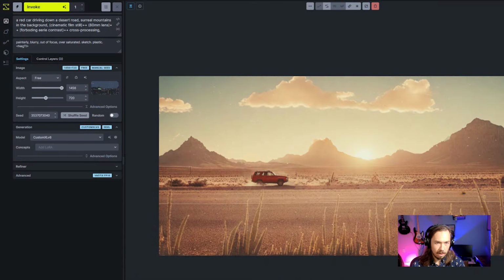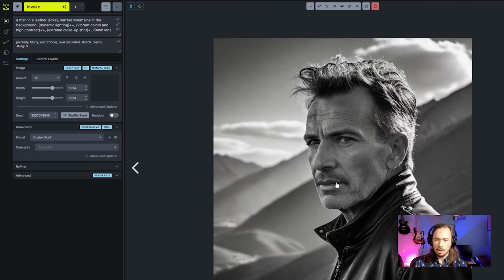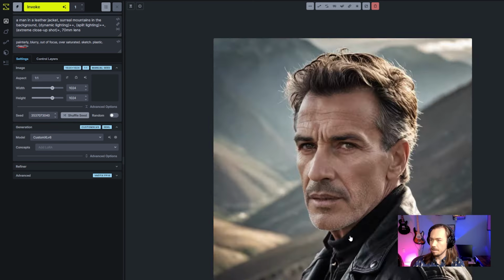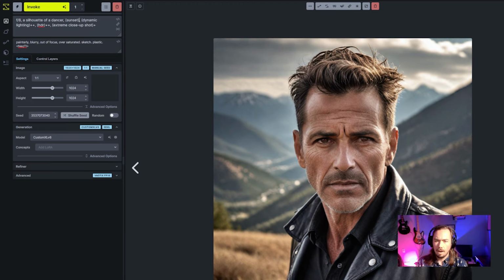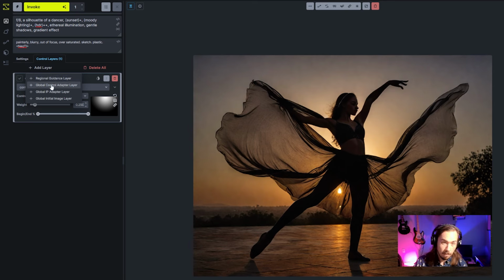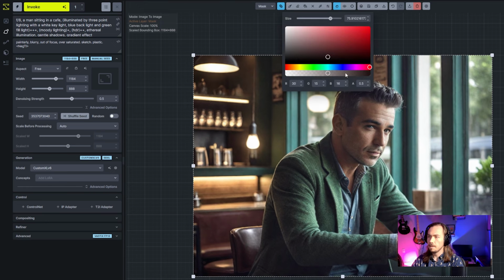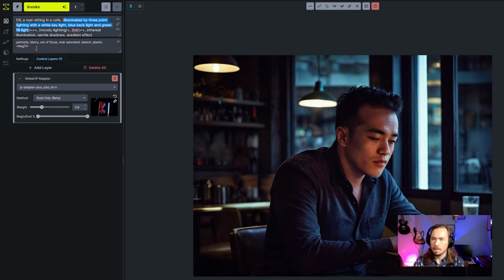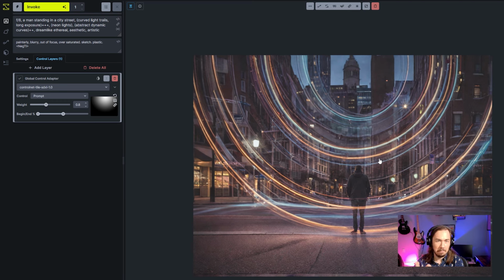Advanced AI Lighting Prompts and Techniques to Improve Your Image Composition and Outputs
In this week's Invoke Studio Sessions, Kent shares how understanding and prompting specific lightning techniques can improve your AI image generation, emphasizing how prompt terms can significantly affect the aesthetic outcome. You'll learn about various lighting techniques like chiaroscuro, and how terms like "high contrast" or "vibrant colors" can reshape your compositions. Discover the influence of photography terms and camera settings on your AI-generated images.

Chapters (AI-Generated)
00:00 - Introduction to Lighting Techniques
02:13 - Starting with Dynamic Lighting
04:00 - Exploring Lens Flare and Composition
06:30 - High Contrast vs. Vibrant Colors
08:58 - Exploring Chiaroscuro and Artistic Styles
10:34 - Testing New Lighting Terms
12:54 - Split Lighting and HDR Techniques
14:45 - F-Stop Values and Camera Settings
19:05 - Evaluating Prompt Weighting and Term Placement
21:19 - Silhouette and Ethereal Lighting Effects
26:00 - Initial Image Impact and Control Net Techniques
32:40 - Exploring Three-Point Lighting and Prompt Challenges
36:12 - Practical Canvas Techniques for Complex Lighting
39:13 - Bridging Language and Imagery in AI Art
40:18 - Answering Audience Questions on Lighting and Style
42:14 - Fixing AI Image Details on Canvas
44:50 - Photography Terms and Style References
45:55 - Revisiting Tile Controls and Gradient Effects
48:08 - Conclusion and Next Steps in AI Lighting